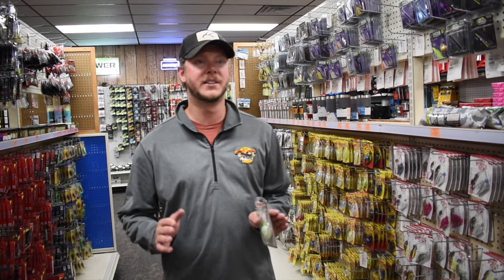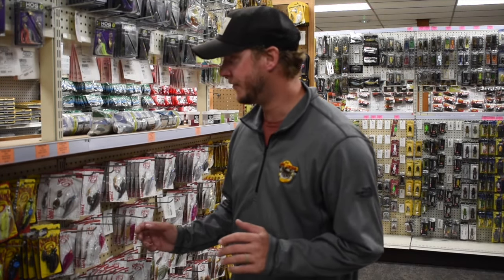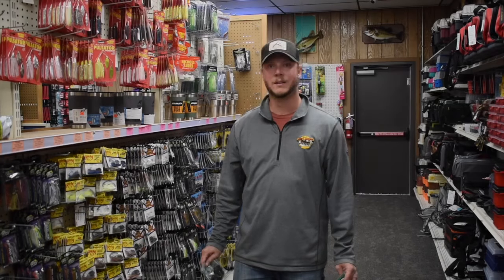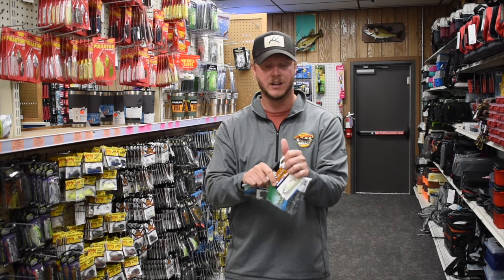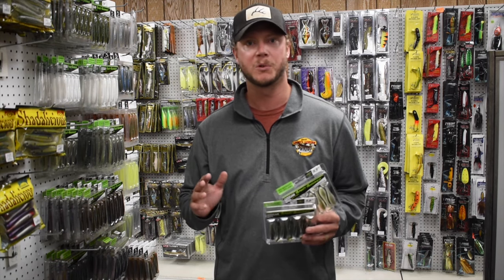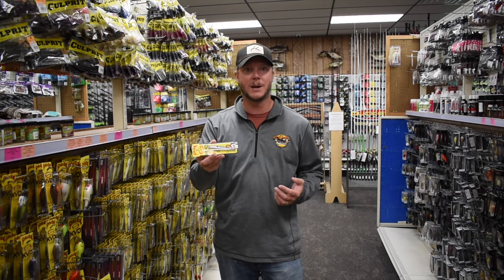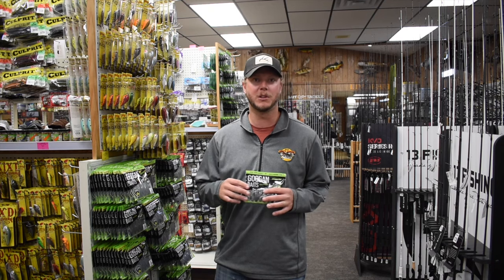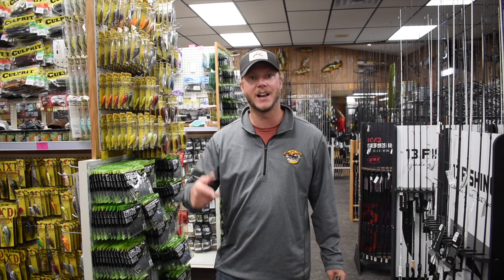JVD's Top Five Baits for Big Fall Bass!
Take a quick walk through the store with our very own Jonathon VanDam as he picks out some of his favorite baits to use this time of year when the weather starts to cool down.
Stop in store to get what you need or check out vandamwarehouse.com